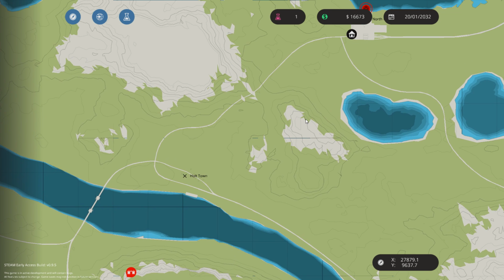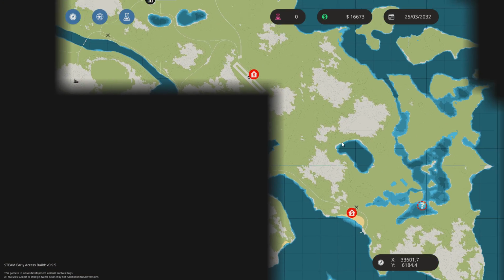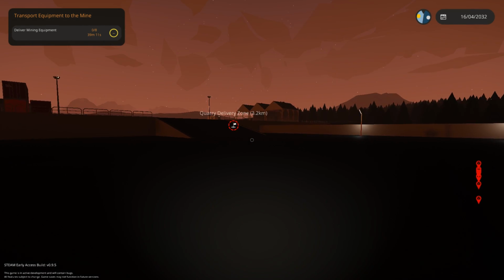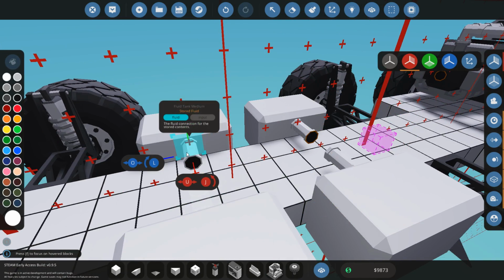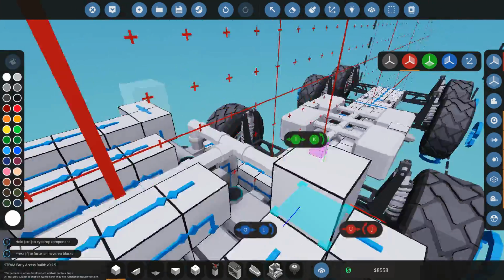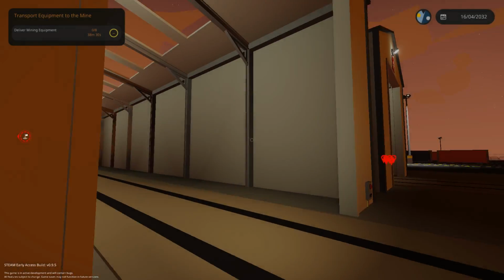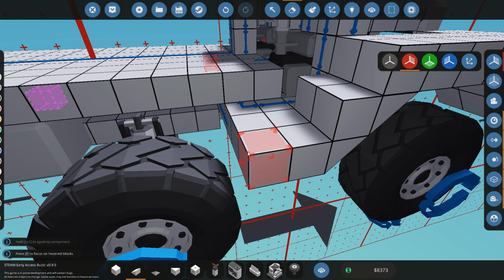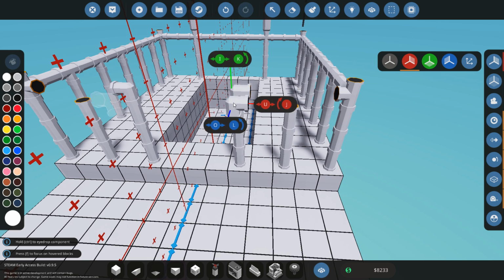Stormworks - The Sawyer Islands - Episode 3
After waiting 2 months for a new mission to pop up we finally have something to do. For this we're going to need a car.

Major Moleeman
Major Carbohydrate
Major Weber

Captain Tam
Captain Pulliam
Captain Jack
Captain Chung

Cheers,
Stealth